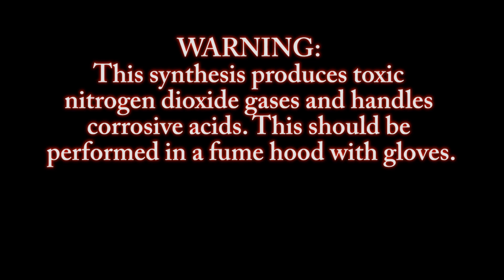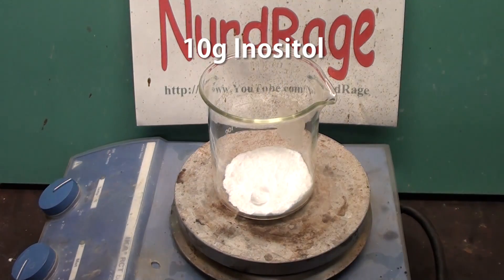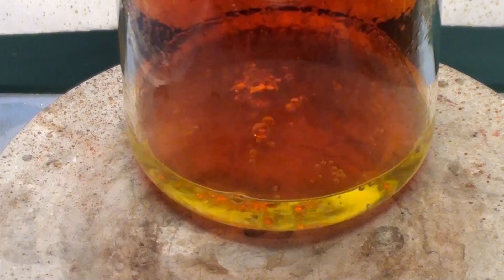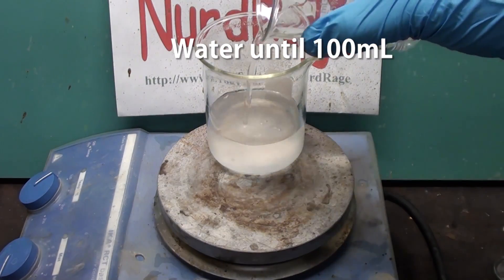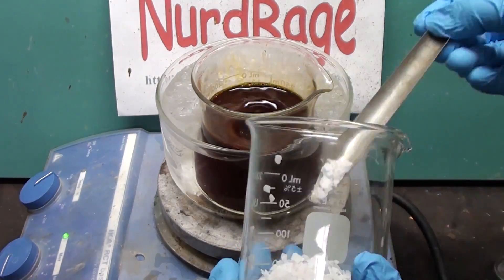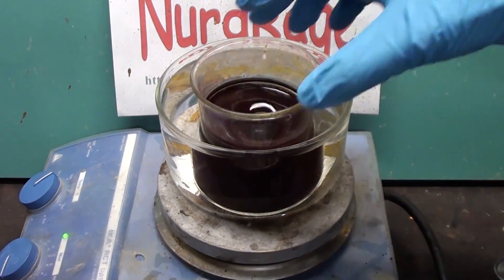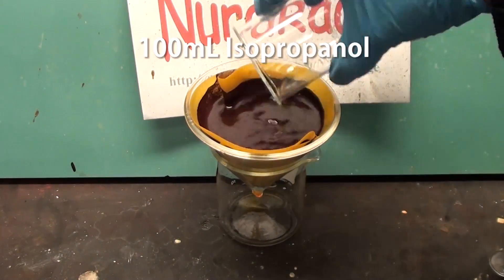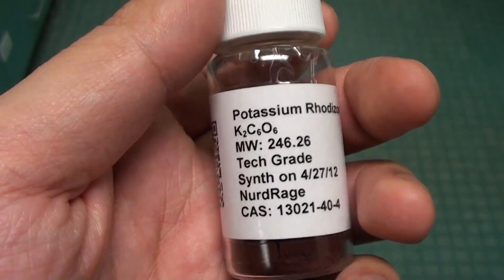Make Potassium Rhodizonate (for lead testing)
In this video we're going to make potassium rhodizonate, a chemical for testing the presence of lead.

Warning: This synthesis produces toxic nitrogen dioxide gases and handles corrosive acids. This should be performed in a fume hood with gloves.

First get 10 grams of inositol and add 25 mL of concentrated nitric acid. With a condenser, reflux the mixture for three hours. Eventually gas production will cease and the mixture should be allowed to cool. Add enough cold water to make the total volume 100 mL. Add an additional 50 mL of glacial (100%) acetic acid. Place the mixture on an ice bath and stir.

With continuous stirring, add in 40 g of potassium hydroxide in small portions. Be careful as it will produce a lot of heat and may bubble over. Allow time between each addition to allow the mixture to cool and settle down before adding the next portion.

Once all of the potassium hydroxide is added and the mixture is cool. Take it off the ice bath and continue stirring it overnight.

Filter out the red potassium rhodizonate precipitate and wash it with 100 mL of isopropanol. Then let it dry overnight.

Remove the chunks of potassium rhodizonate and grind them with a spatula into a powder. And then transfer into a vial.